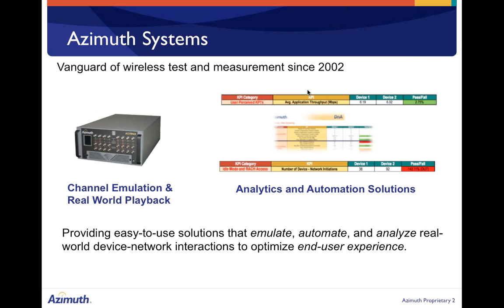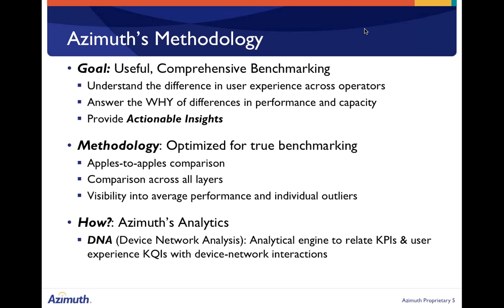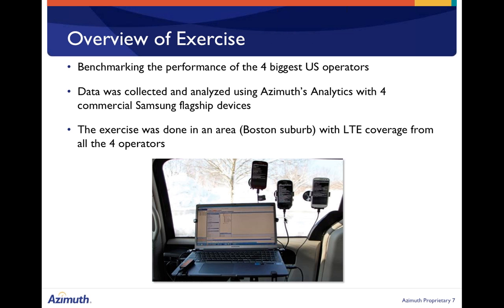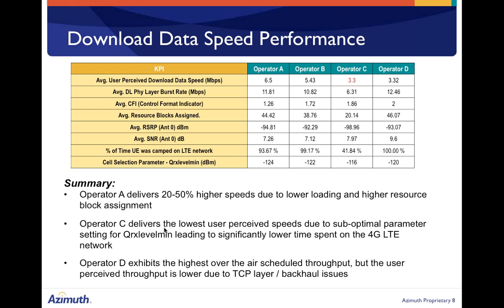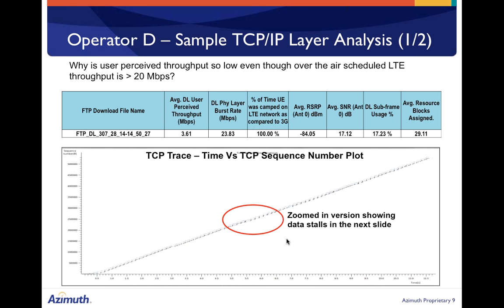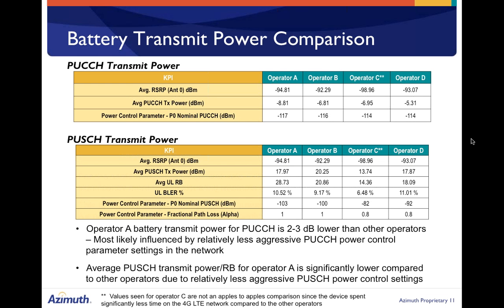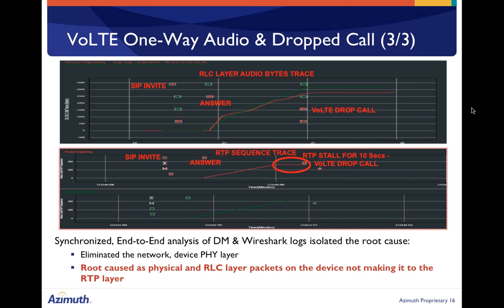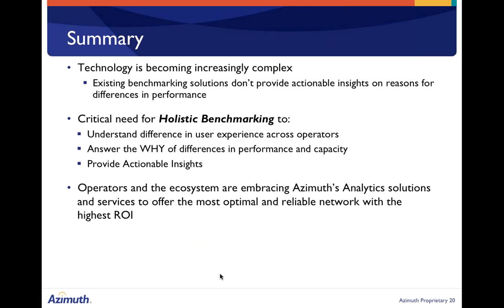Analytics Webinar - Operator Benchmarking with DNA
All of us have experienced dramatic performance differences, even across leading networks. Attend this webinar to see the results of a recent exercise benchmarking the performance of 4 major US operators.